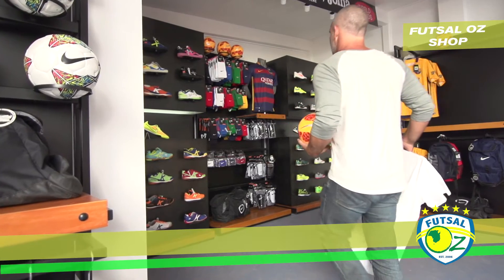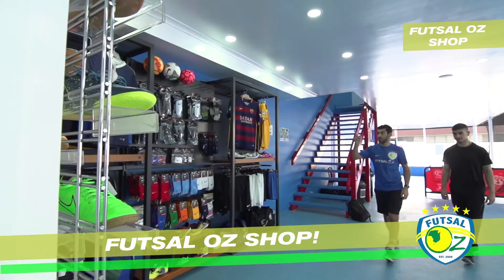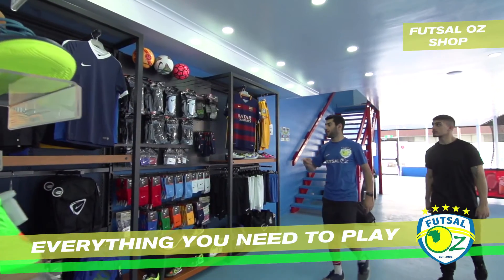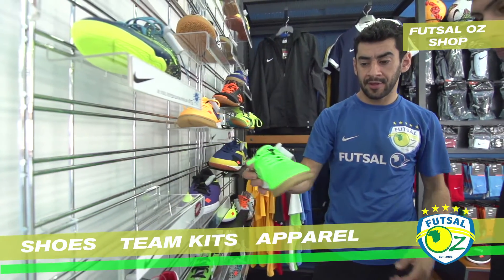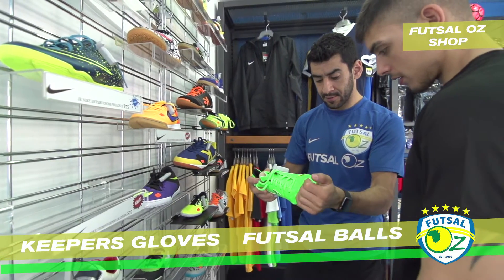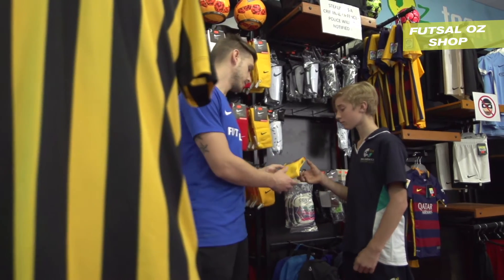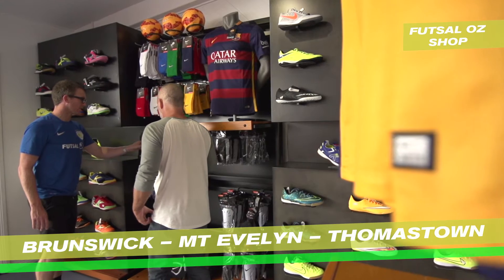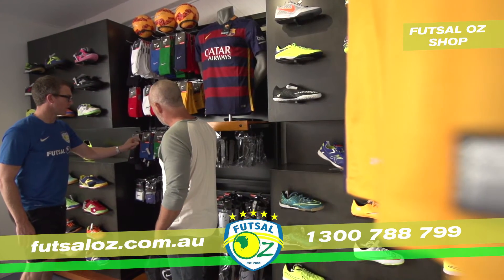Futsal Oz Shop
Before your next game, check out the latest in gear at our Futsal Oz Shops.